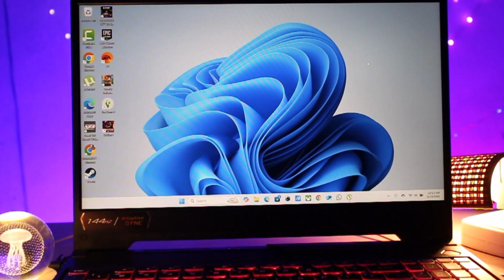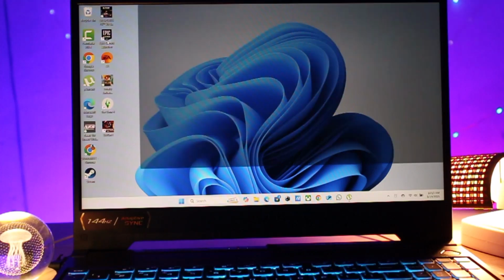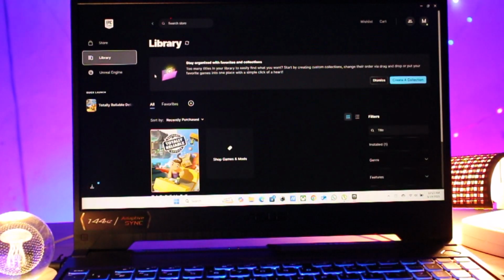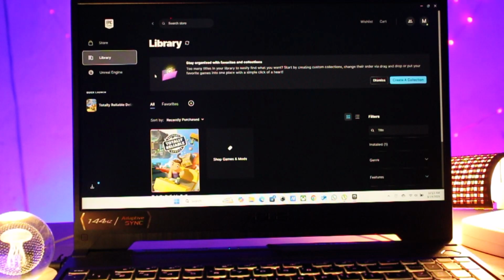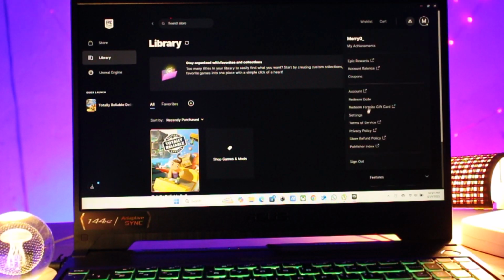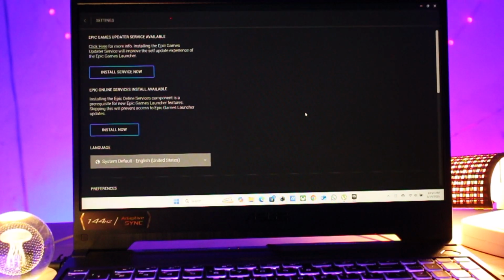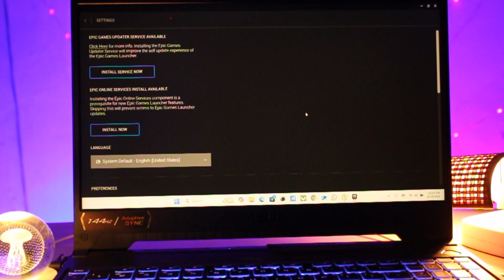Complete Guide: Fix Epic Games Launcher Download Issues - Here's How - 2025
Want to know How To Resolve Epic Games Not Downloading but don't know how?
This quick video will guide you to Resolve Epic Games Not Downloading

So, in this few simple steps you can successfully Resolve Epic Games Not Downloading

Timestamps :
00:
00:
00:
00: